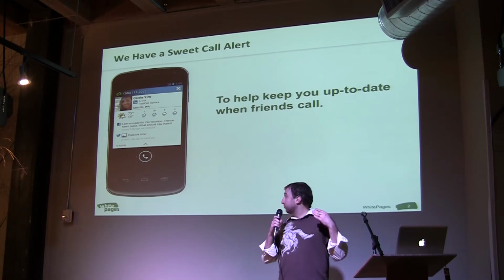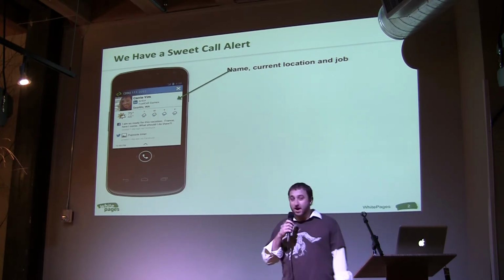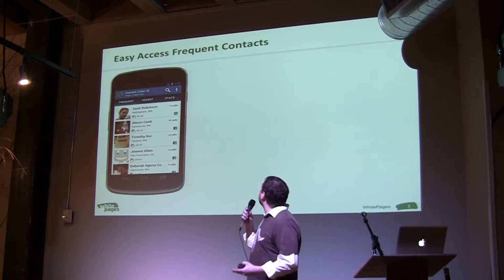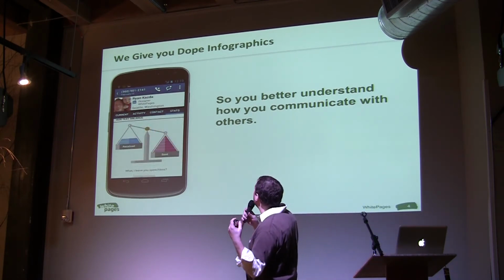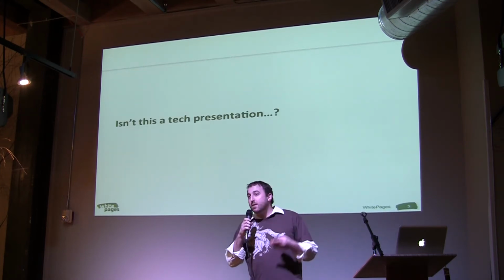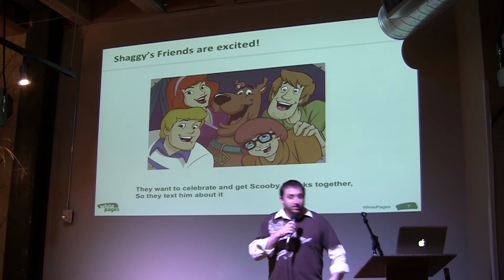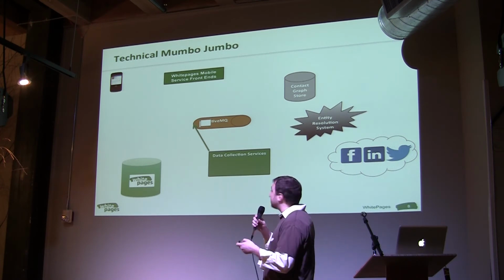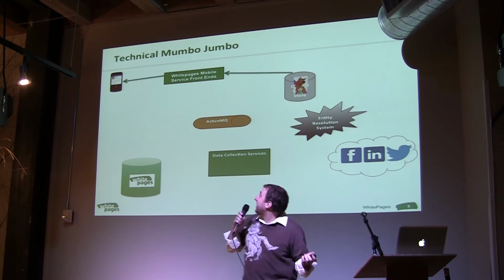WhitePages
Owyn Richen of WhitePages.com presents at Seattle Tech Meetup on March 19, 2013